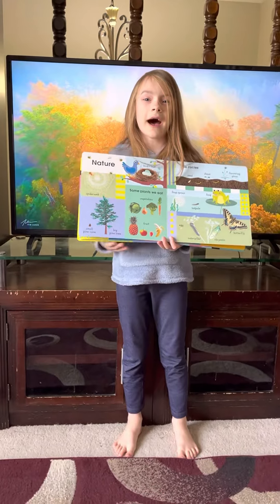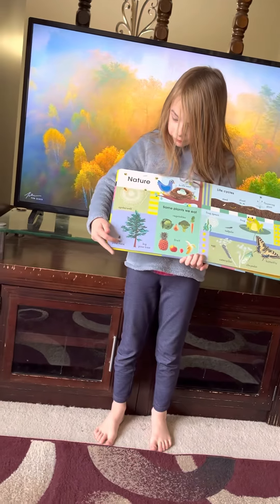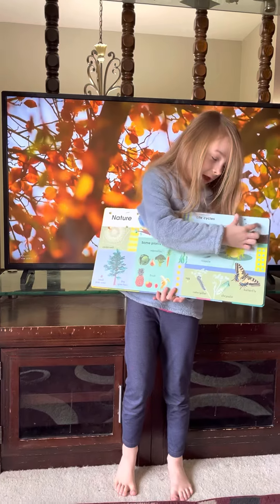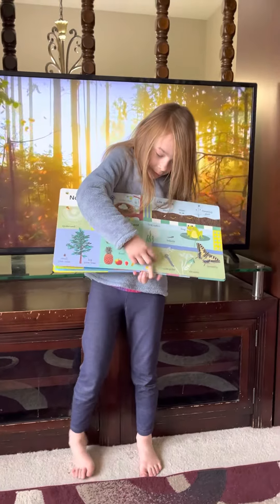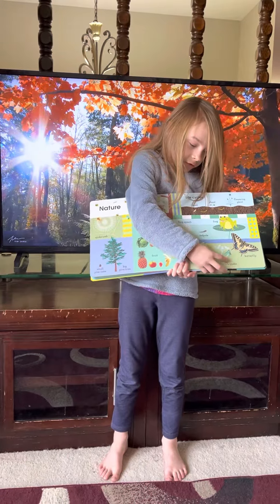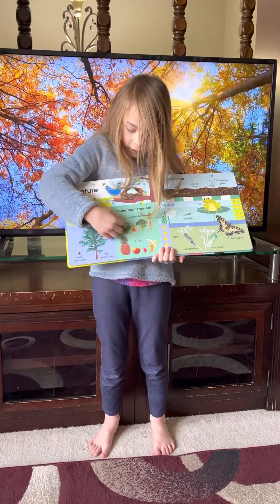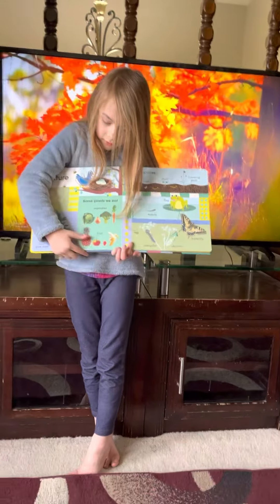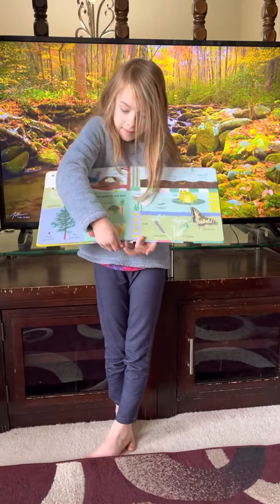Nature and Life Cycle Fun!